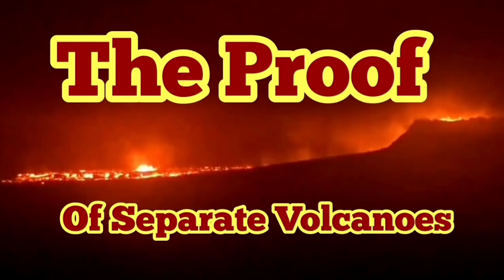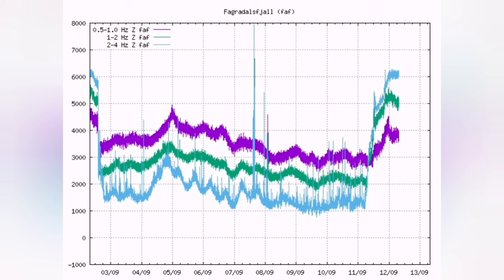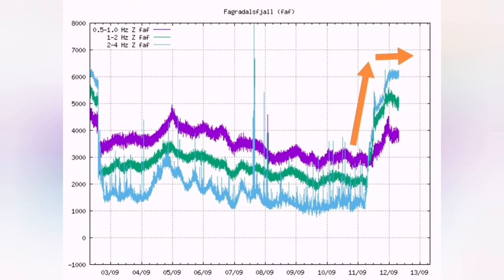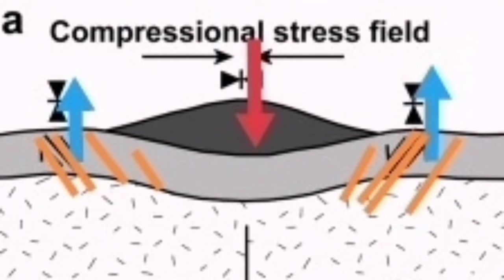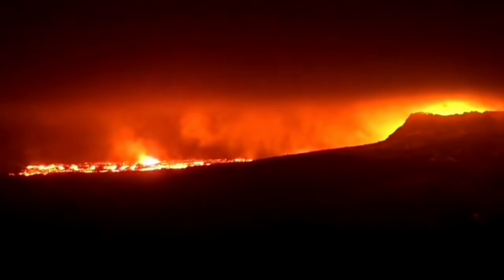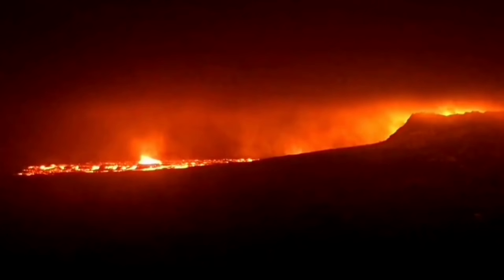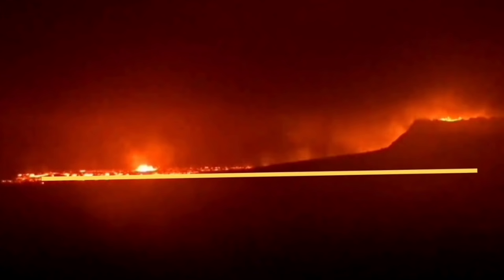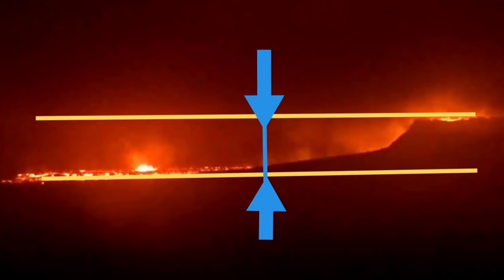The Proof Of Separate Erupting Volcanoes/ Iceland Fagradalsfjall Geldingadalir Volcano